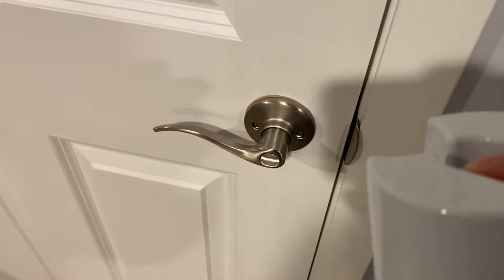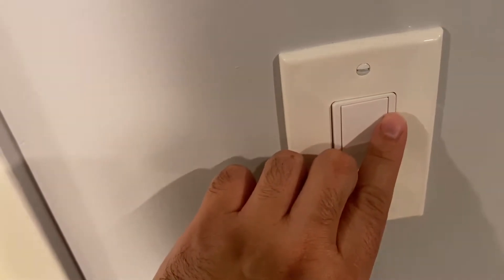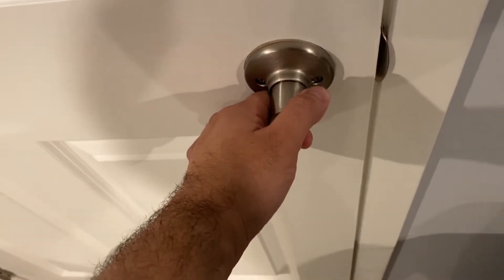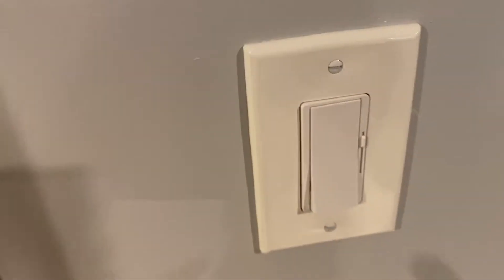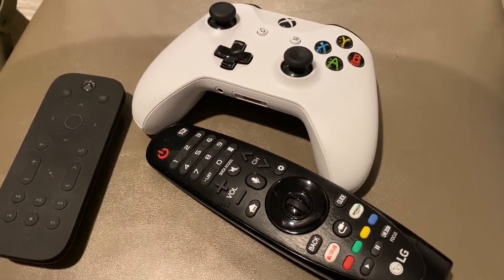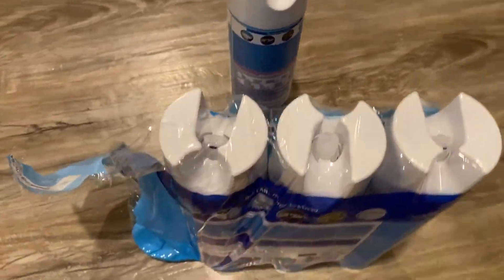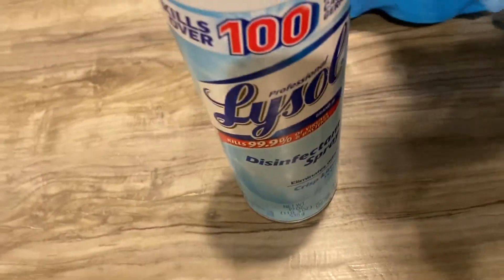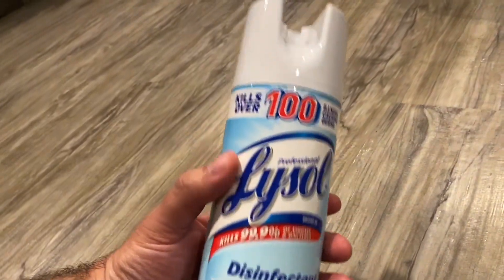EPA Environmental Protection Agency Approved Lysol as a killer for corona virus COVID 19